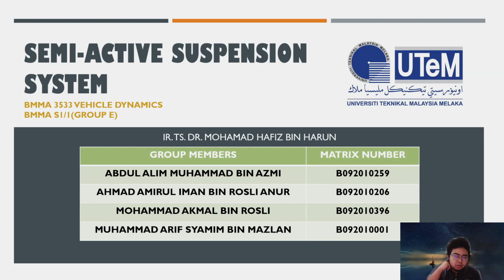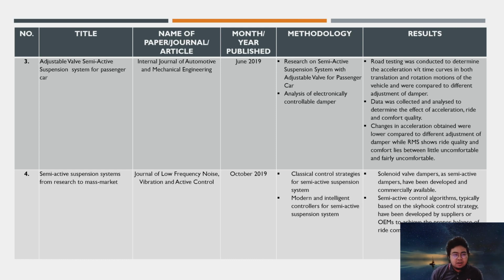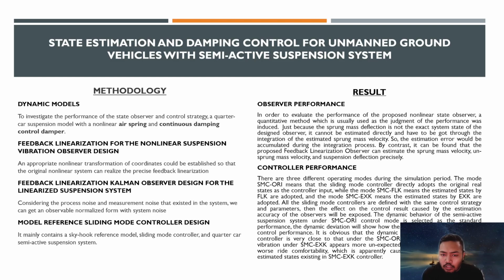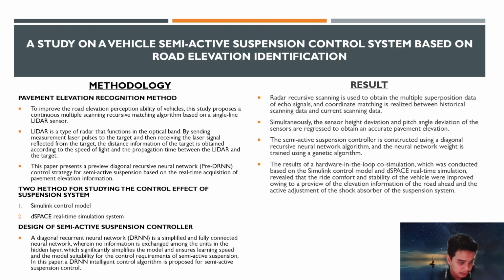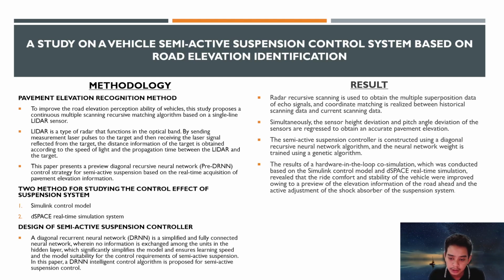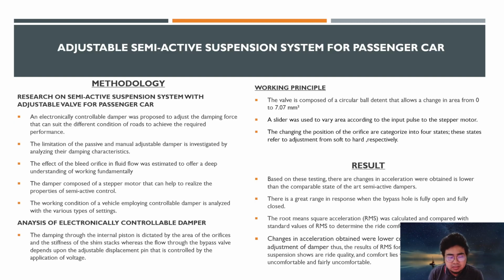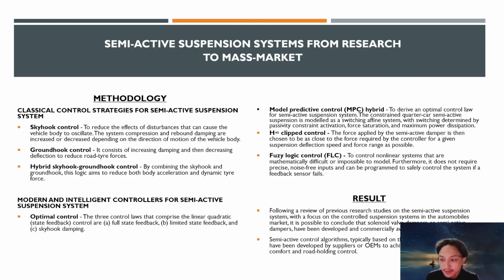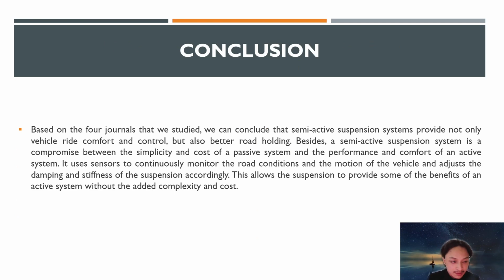BMMA 3533 Vehicle Dynamic Assignment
Group E 3BMMA S1/1 (Semi-active Suspension System)

GROUP MEMBERS:

1. ABDUL ALIM MUHAMMAD BIN AZMI (B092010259)
2. AHMAD AMIRUL IMAN BIN ROSLI ANUR  (B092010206)
3. MOHAMMAD AKMAL BIN ROSLI (B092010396)
4. MUHAMMAD ARIF SYAMIM BIN MAZLAN (B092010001)